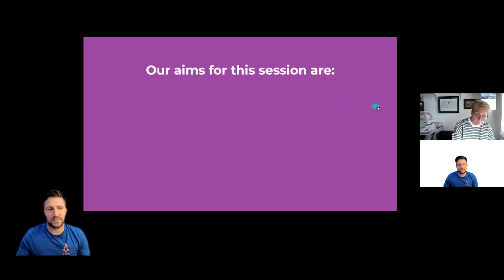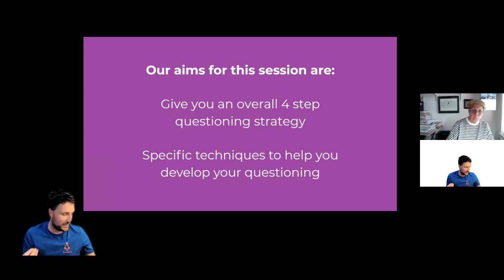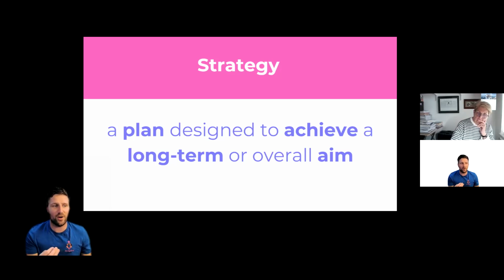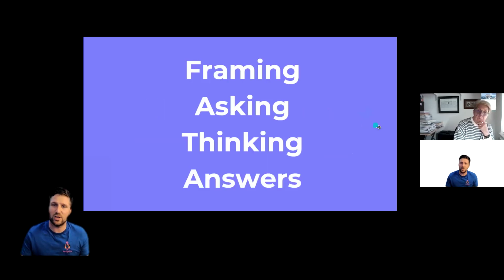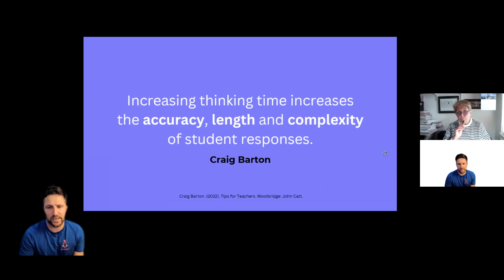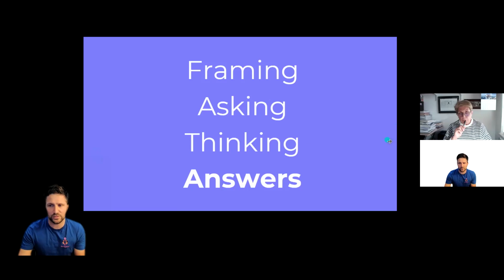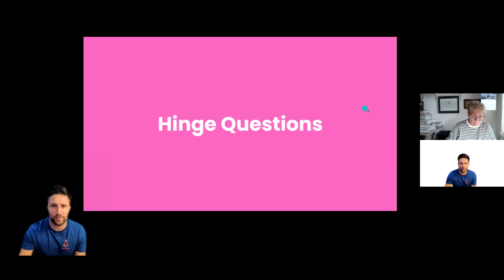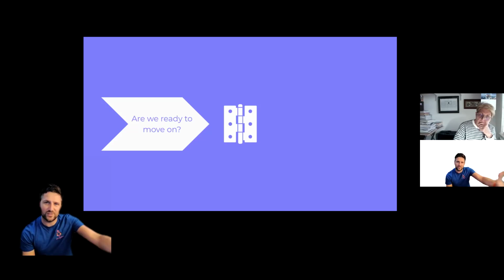Questioning Strategies for Tutors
In this video we explore the power of asking the right questions and how curiosity can transform the way we learn, make decisions, and grow. Whether you’re a student, professional, or lifelong learner, understanding the art of questioning is the key to unlocking deeper insights and better results.

What You’ll Learn in This Video:
- Why questioning is more powerful than simply knowing the answer
- Techniques to ask better questions in everyday life
- How curiosity fuels creativity and problem-solving

Remember: the quality of your questions determines the quality of your outcomes.